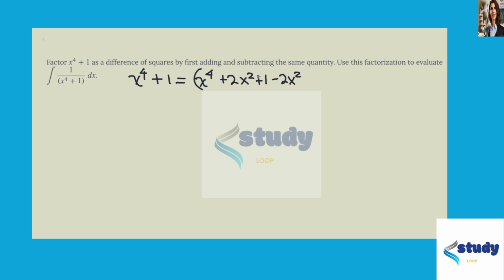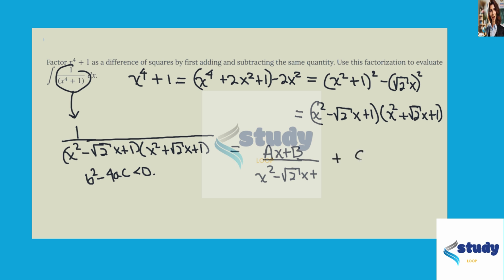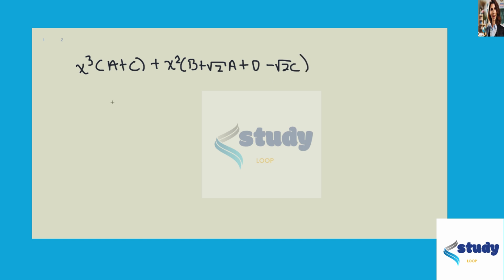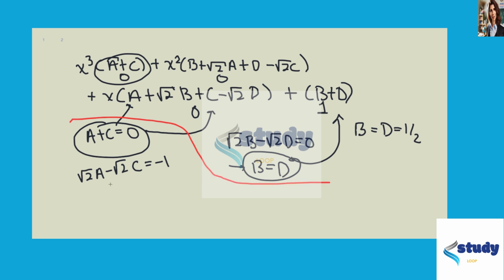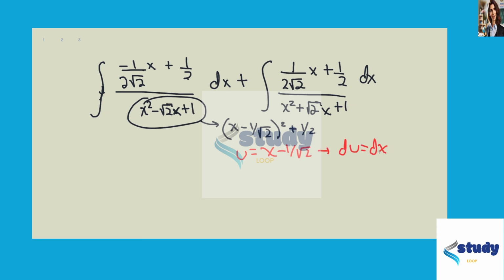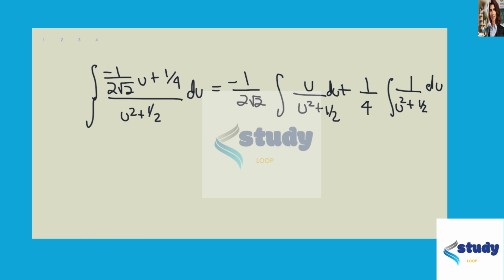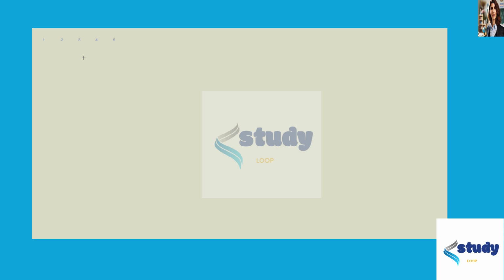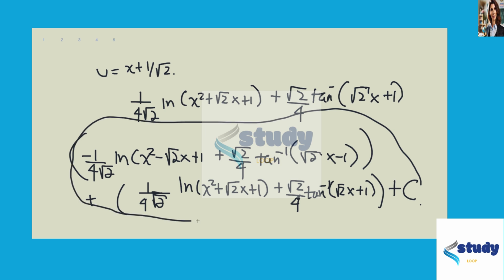Factor as a difference of squares by first adding and subtracting the same quantity. Use this facto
Factor as a difference of squares by first adding and subtracting the same quantity. Use this factorization to evaluate .